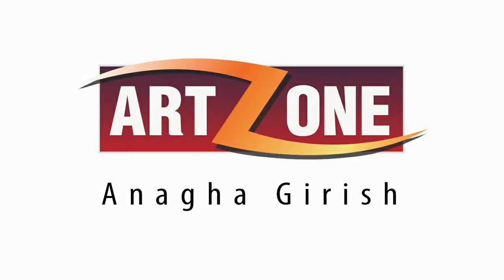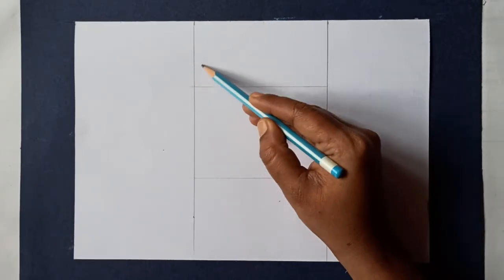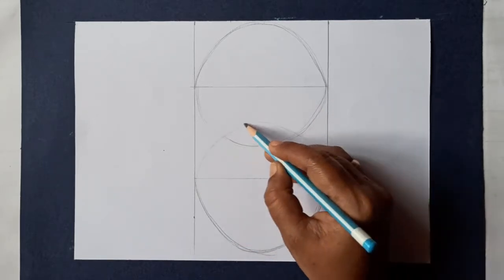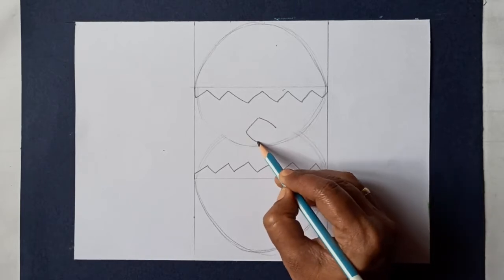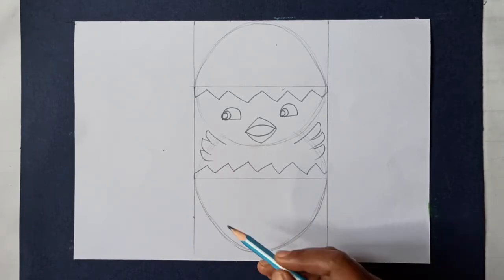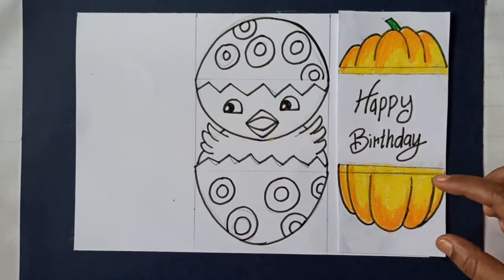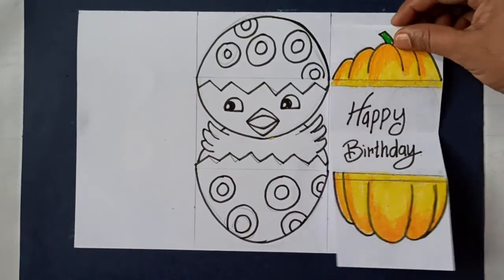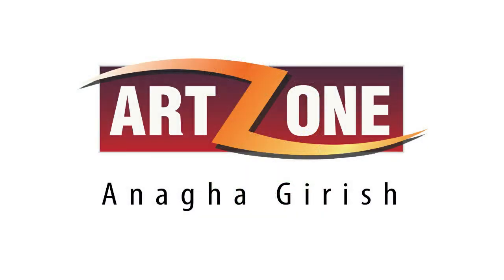Zuzu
Zuzu is an Art and Craft activity on how to create an paper folding card.
Explore your ideas by learning this technique with an attractive color combination.

Special Thanks to Immanuel Girish Chonkar